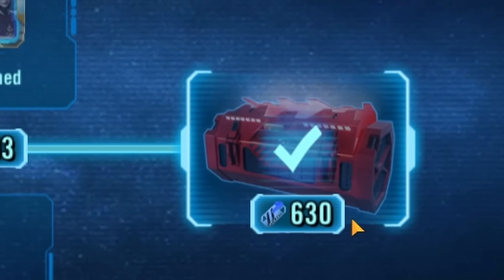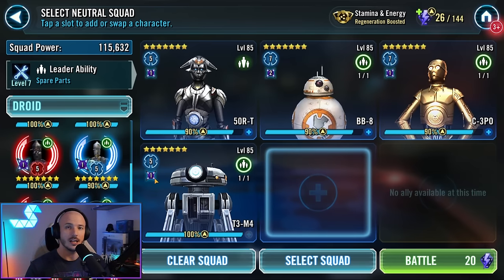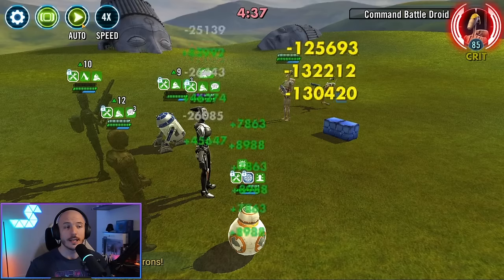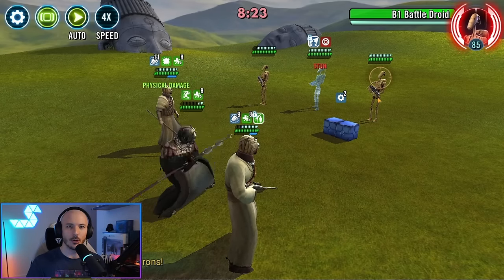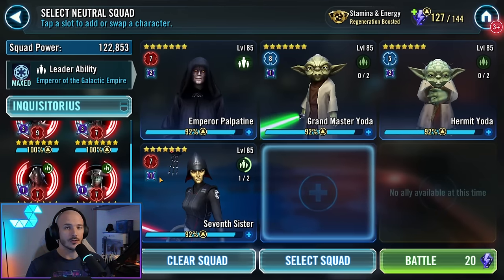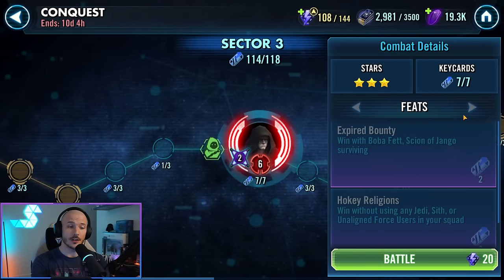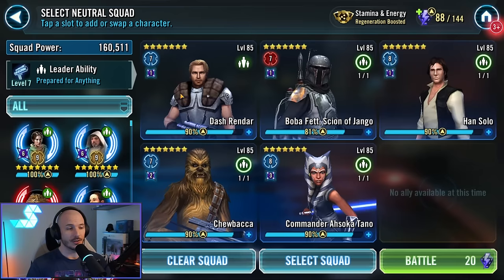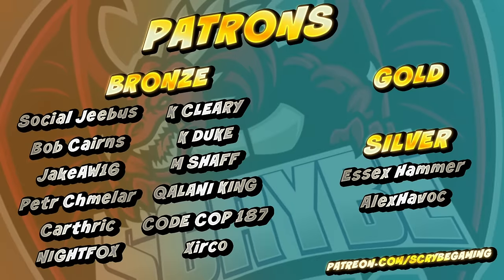QA Conquest Sector 3 - Learn how to Cheese ALL the feats.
0:00 Intro
0:12 Feats & Data Disks
2:20 Boss Node/Droid Kills/Foresight
6:30 Tusken Momentum Cheese
10:40 Foresight & Purge Cheese
15:30 Mid Sector Boss Feats
18:15 Boss Nass Feat